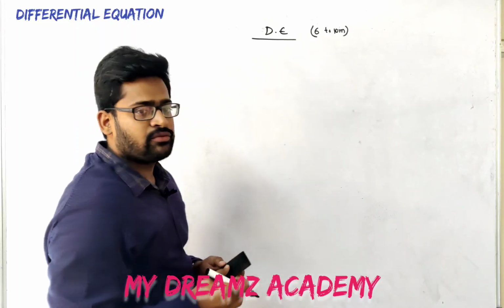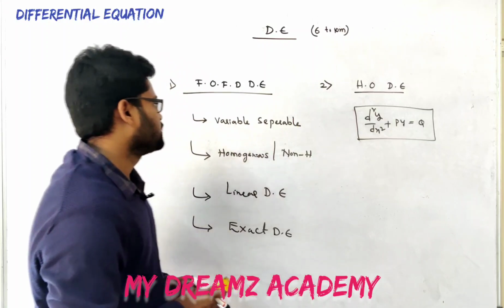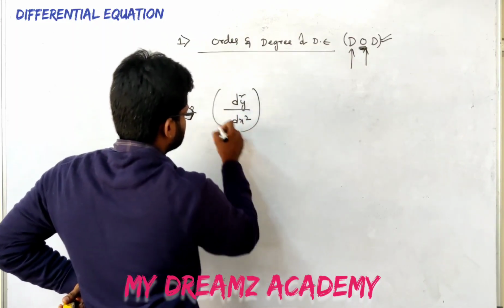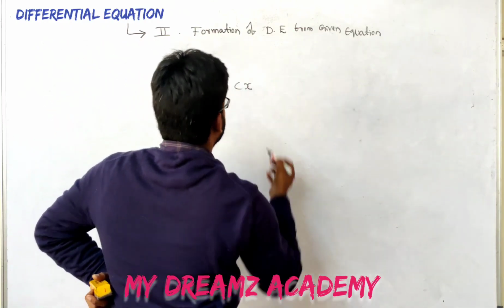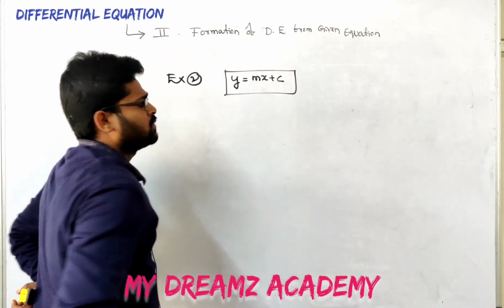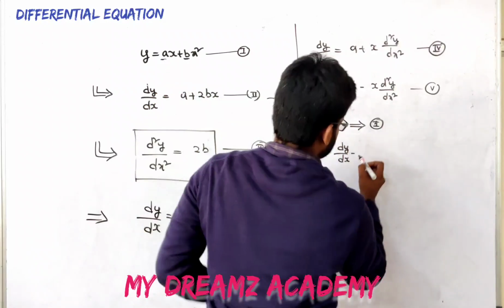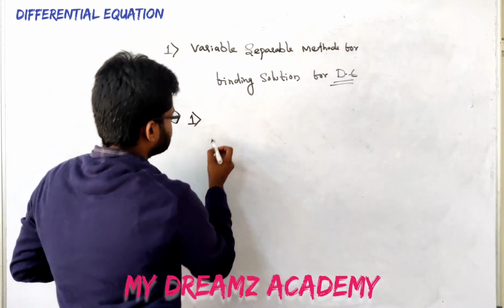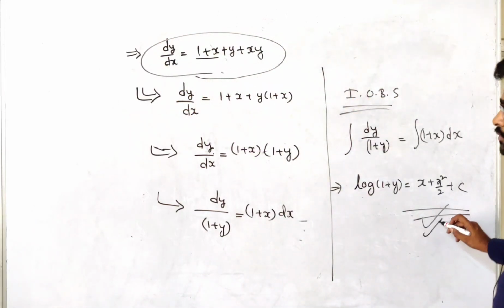differential equation class 1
students who are preparing for ecet exam can watch this video